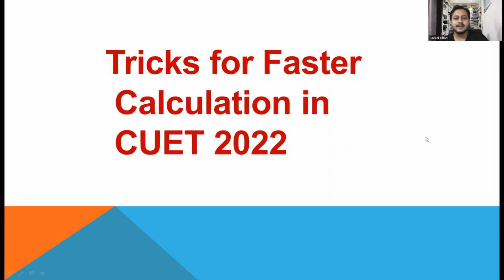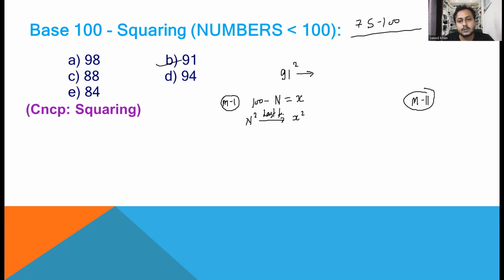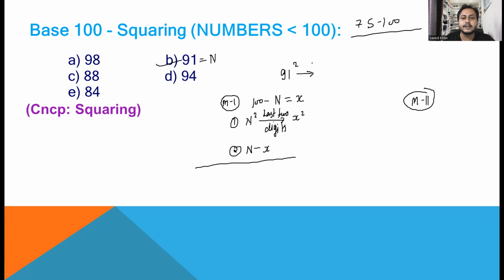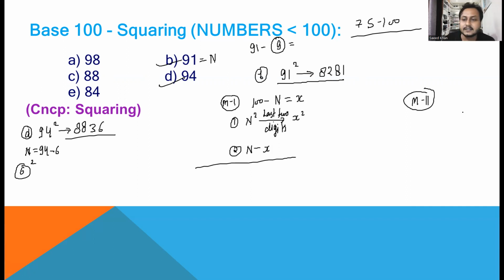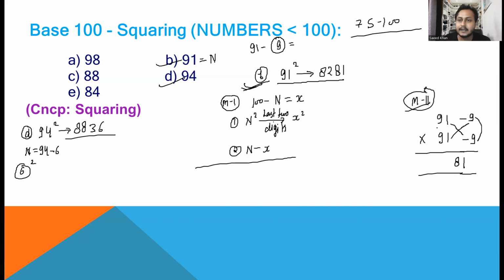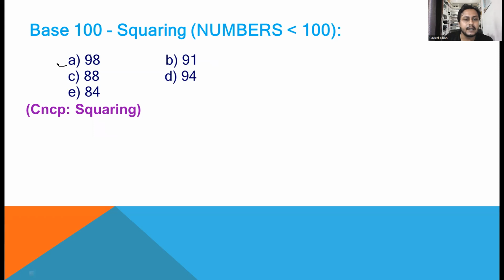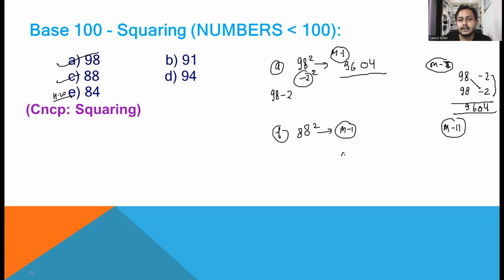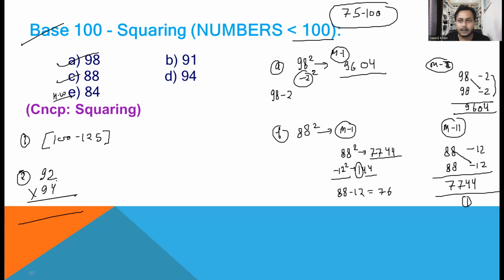Tips & Tricks For Faster Calculations | Part 2 | CUET 2022 | Saeed Khan